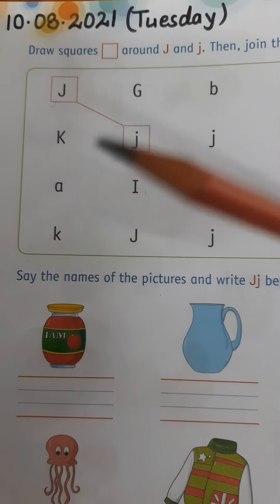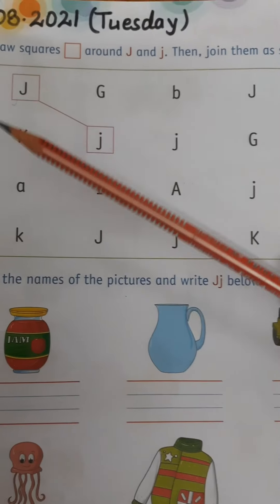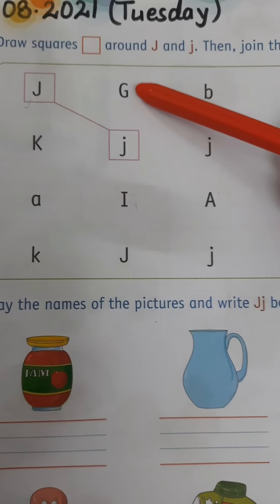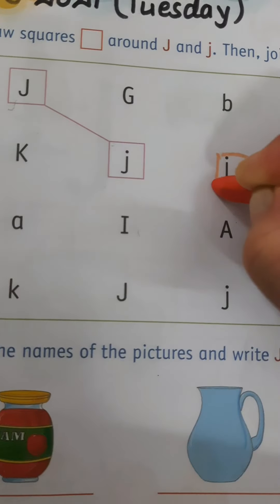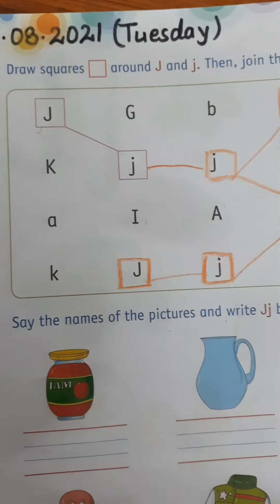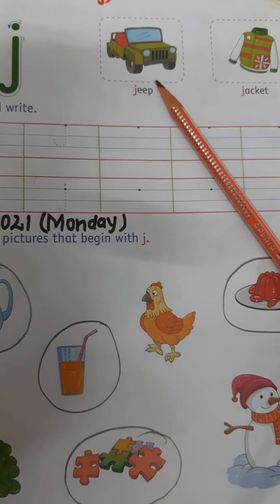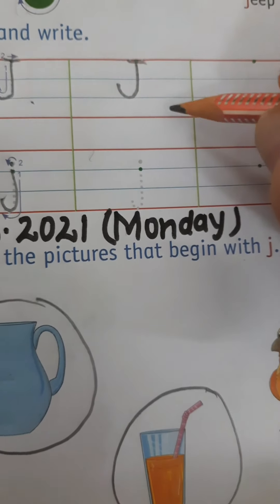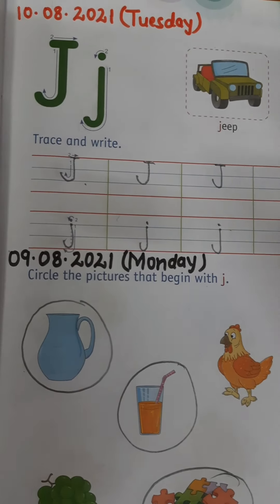Letter J j ( 10.09.2021)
letter recognition &
Trace & write J j